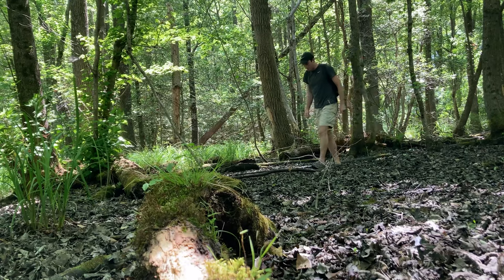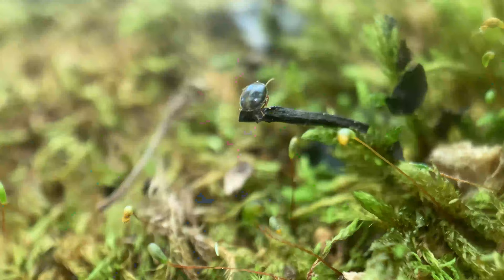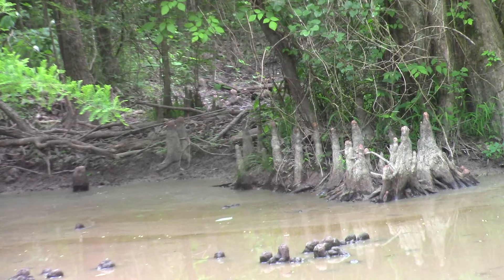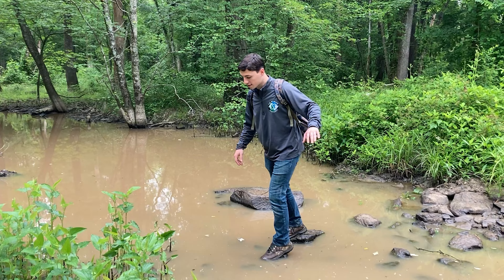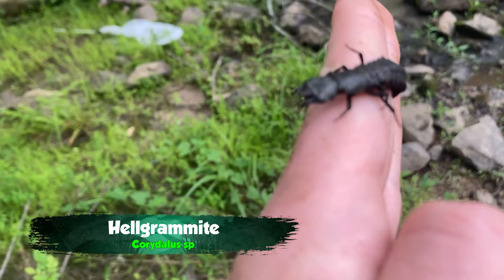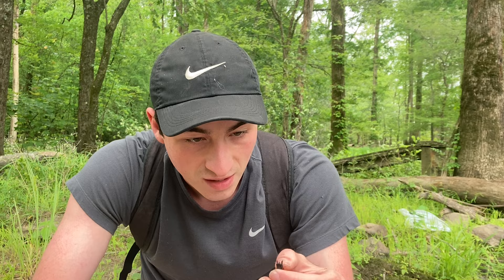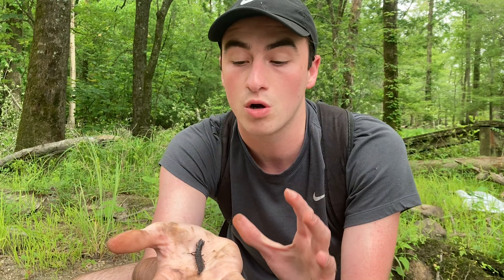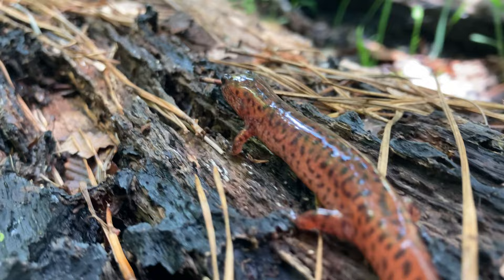The Strangest Insect You've Never Heard Of - The Hellgrammite (ft. The Wildlife Brothers)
Don't get bitten by this bug! There's a nightmarish secret lurking under rocks in the swamp- and it is more important than you might think! Join @TheWildlifeBrothers and I as we search for hellgrammites in this swamp and see what secrets they hold!

1. Staple - These are the lowest tier creatures. They are the most common species in a given habitat, and while they're not boring, they're really only exciting when you're exploring a new habitat and you haven't seen them before. Not something to write home about.
2. Neat - These are a step up from Staple. They don't make your entire day, but they are worth taking a closer look at when found. Definitely can be exciting to have a productive day finding many Neat species.
3. Wild - These are exciting to find. Whether they have interesting defensive features that offer a nice challenge in the field, are particularly cool looking, or maybe a little bit rare, Wild species aren't necessarily the MOST memorable of encounters, but they definitely make your day when you see them. An adventure featuring many Wild species will truly be memorable.
4. Gem - These are special. Usually involving extremely interesting biology and significant rarity, Gem species are animals that you really do not see every day. These species can make your whole adventure, and will be very memorable.
5. ? - Is there a Creature Tier above Gem? Stick around to find out.
Each of these Creature Tiers are a spectrum, and we can debate the placements of various animals in the comments section!